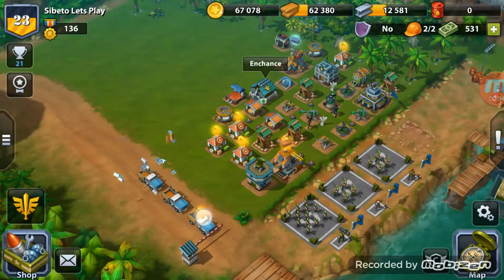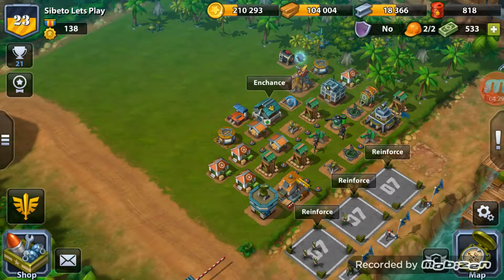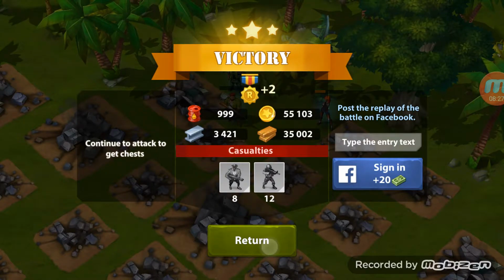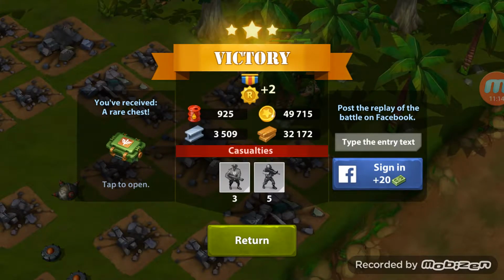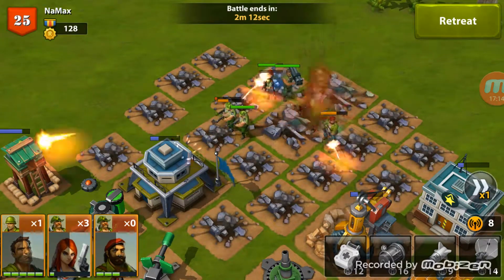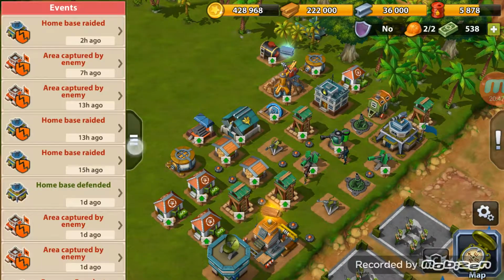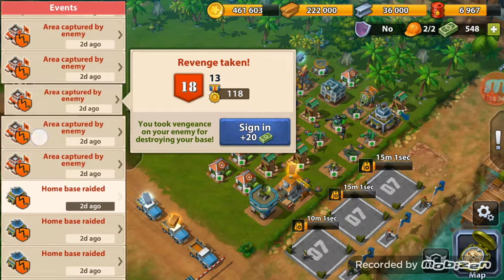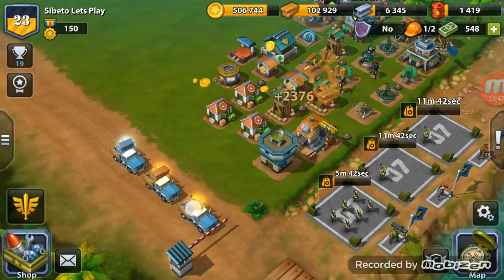Army Of Heroes Let's play episode 24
Well how do i start with this episode ?
So much oil needed and not alot of revenges and bases on my map.
What we do we do it well !
7k oil needed to get a worker going, Do i get it or do i not ?
It makes a change to see but i had no failed raids !
It took around 2 hours to raid, heavies take ages to get them all back...